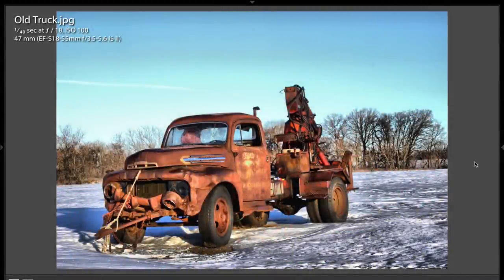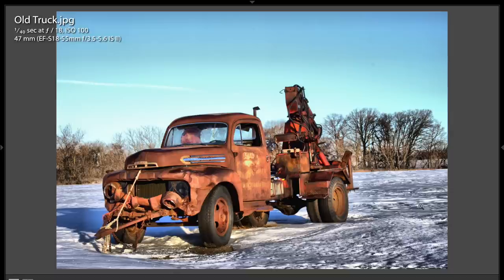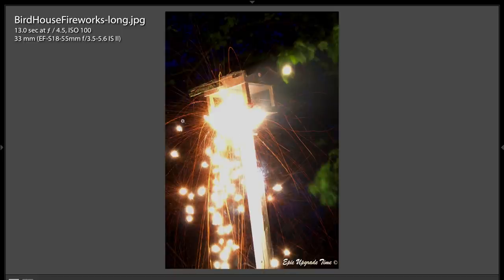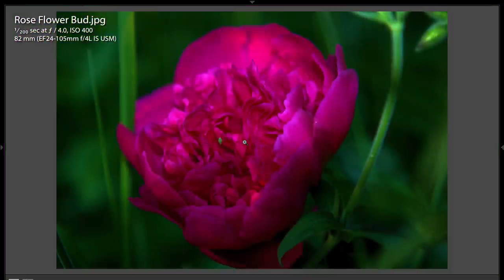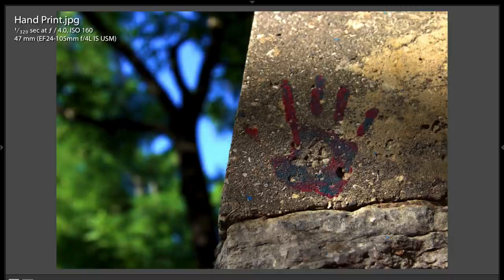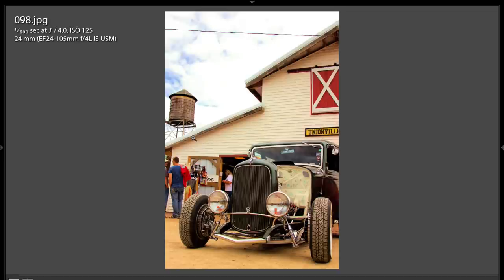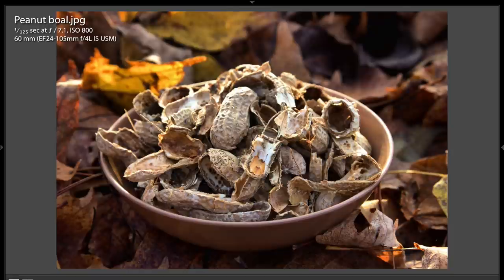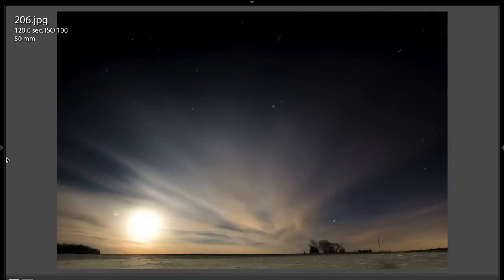Photo Critique - Episode 113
I'm no longer accepting images for critique. If you're wondering why, you can find out here:

In this, Episode 113 of Photo Critiques, I critique the photography of Justin Wentworth.

In this critique I talk about working and composing a scene. I also talk about how it can be advantageous to add a vignette to your image.